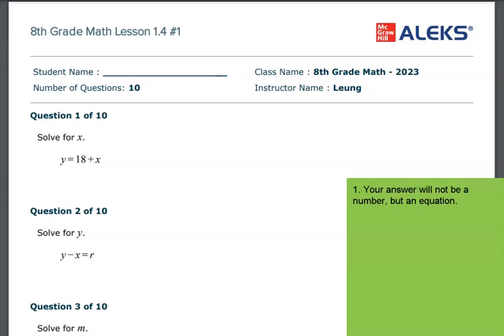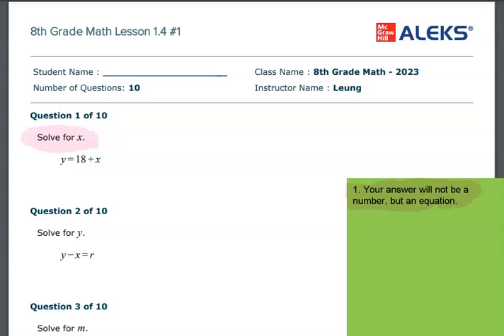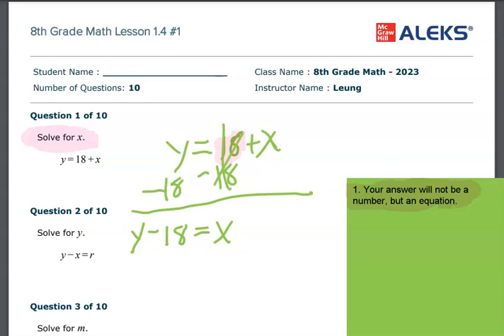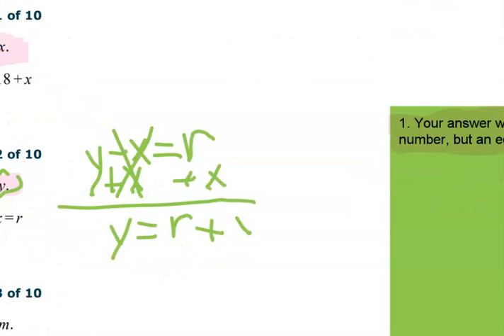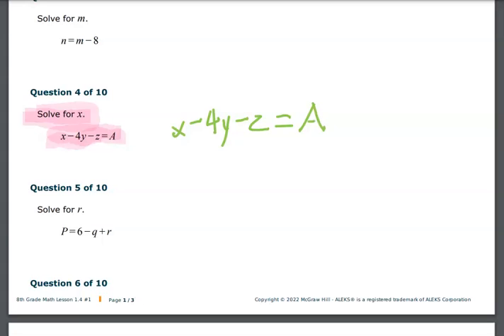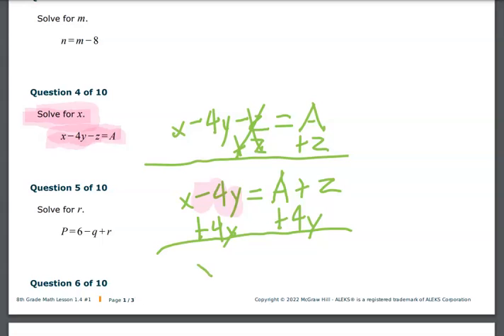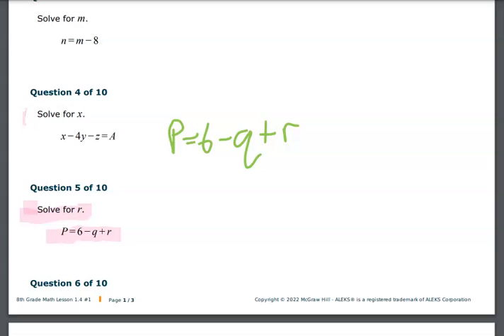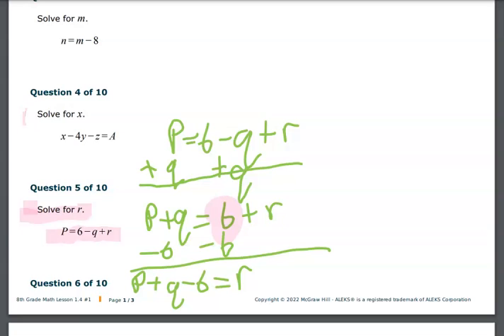8th Grade Math Lesson 1 4 Part 1